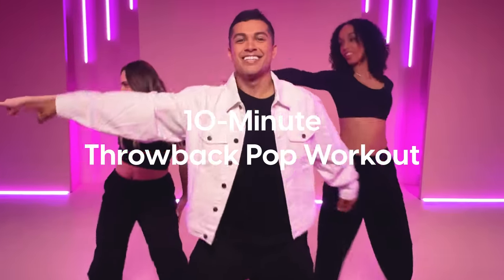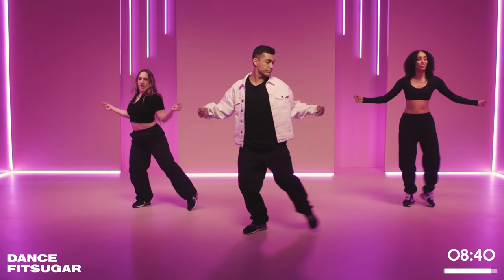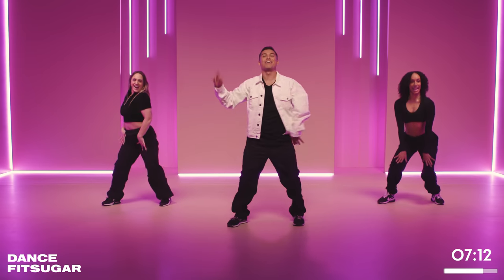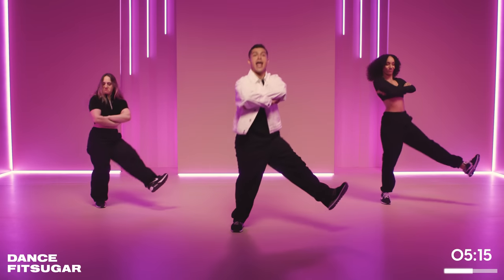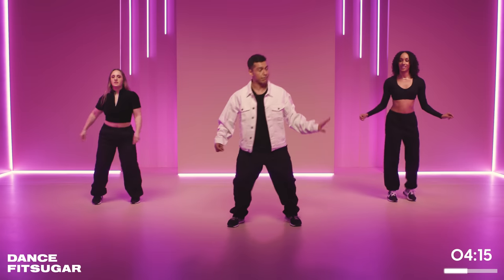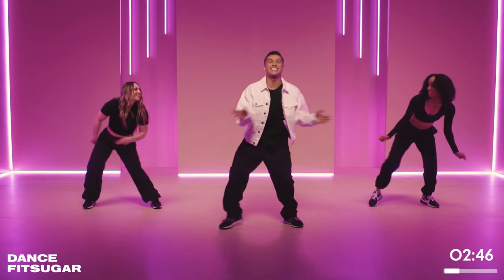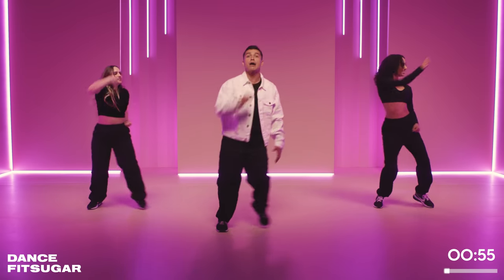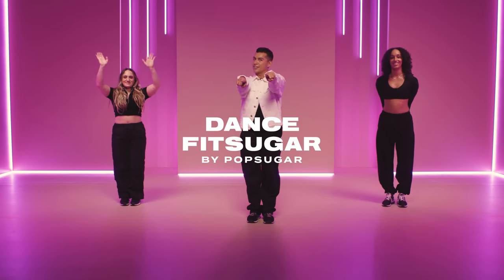10-Minute Throwback Pop Dance Workout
Join professional dancer and content creator Luis Cervantes, who will lead you through this 10-minute pop dance workout joined by Madisyn Maniff and Gina Gonsalves! You'll learn a variety of moves inspired by dance moves from the '70s, '80s, and '90s. You won't need a time machine when you can dance your way through this rad choreography. So get ready to put on your favorite jacket and feel like you're in a movie musical. These feel-good dance moves are sure to boost your mood!
Don't miss new episodes of Dance Fitsugar, now premiering every Wednesday on the POPSUGAR Fitness YouTube channel.

Cervantes's outfit:
Jacket: ASOS
Tank: Top Man
Pants: Vans

Maniff's outfit:
Top: Alo
Pants: Zara

Gonsalves's outfit:
Top: Alo
Pants: TNA